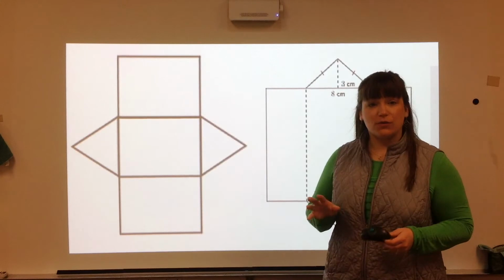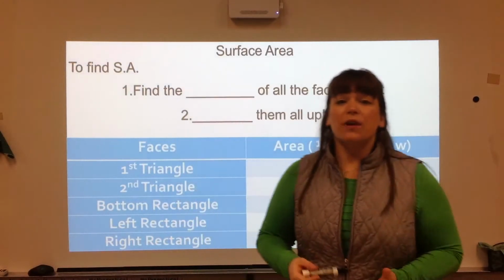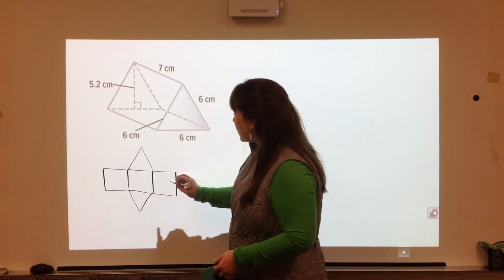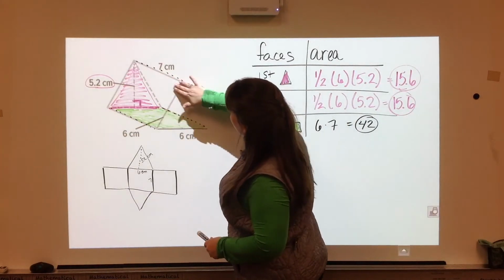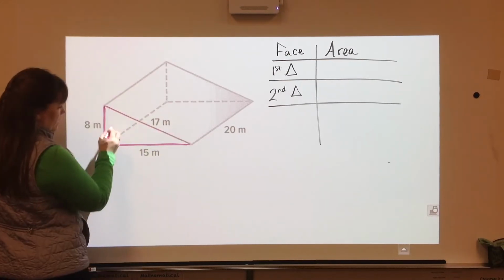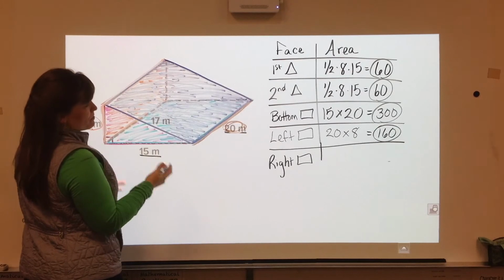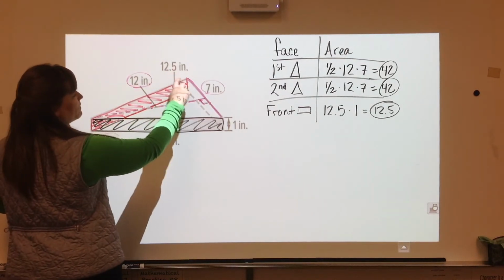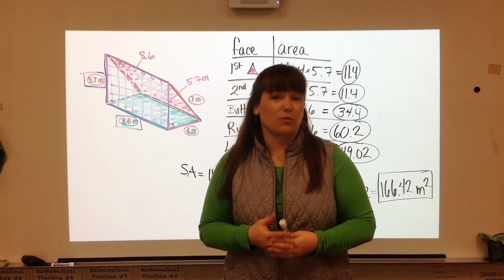10.4 Surface Area of Triangular Prisms